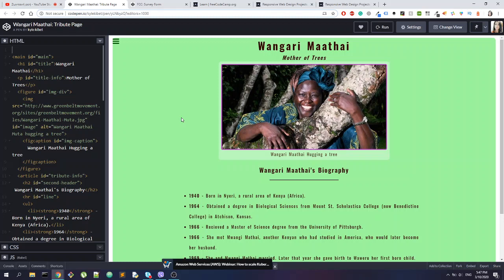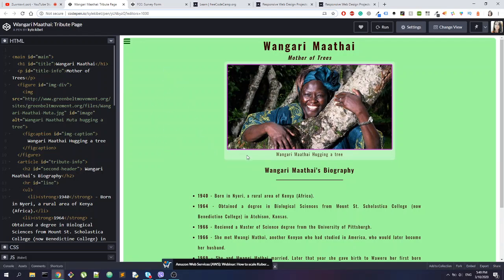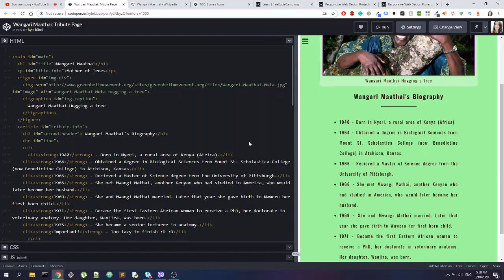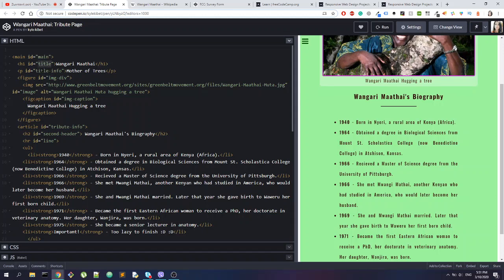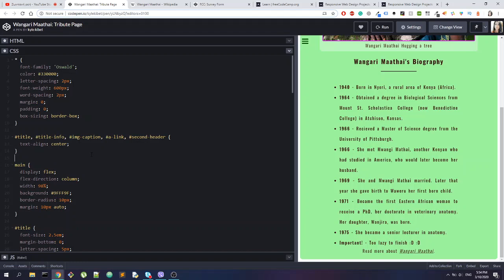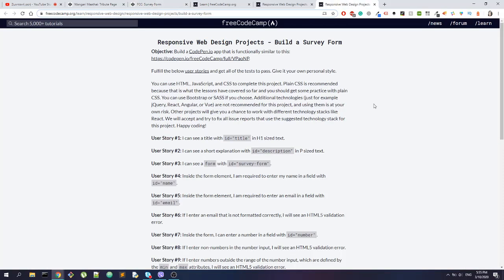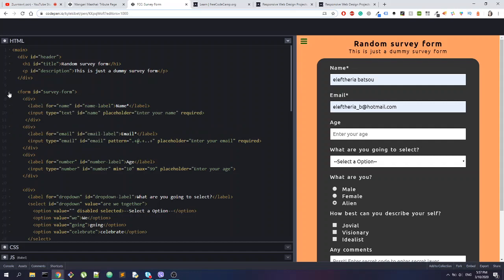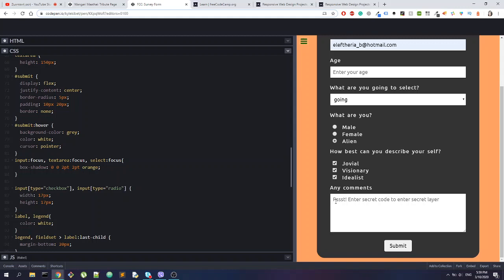Review 1: Tribute Page by FreeCodeCamp, Developer: Kyle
⬇️I will review your...
🤓The process:
1. Every week I will do a live stream on my youtube channel reviewing your site
2. I will give feedback and suggestions according to your needs.
3. If I have a way to contact you, I'll gladly do so :)

(I only need a URL and your name).

It doesn't matter if you are a beginner or more advanced.
You can submit as many sites as you want.

🙏Thank you for taking part with your website into my live streams.
It takes courage to let someone you don't know to review your work...
But remember feedback is important and all of us need it...

🤗The review is FREE. You don't pay for anything. I won't be paid by anyone

👋Hello, I' m Eleftheria, an app developer, master student, freelancer, public speaker, and chocolate lover.